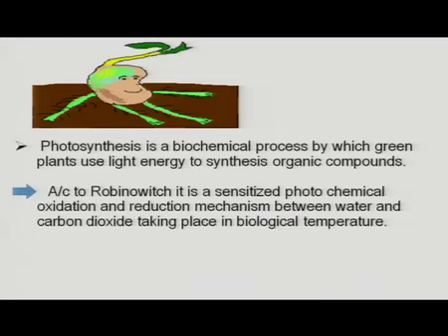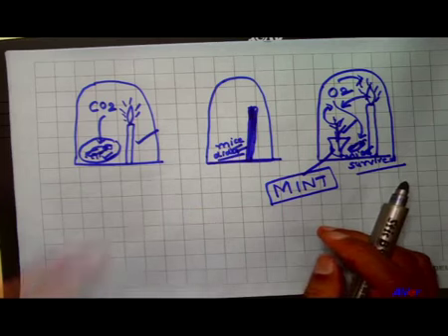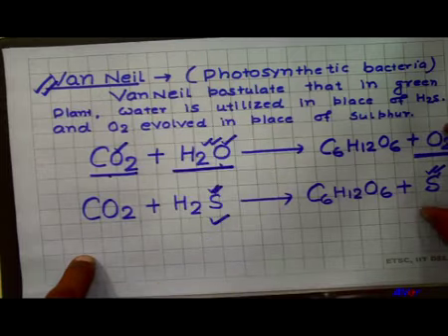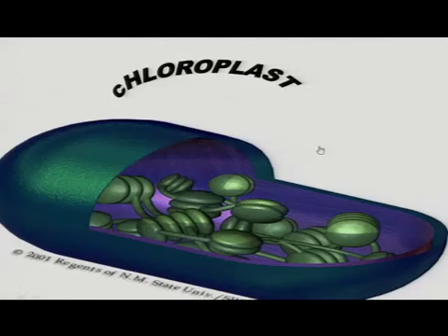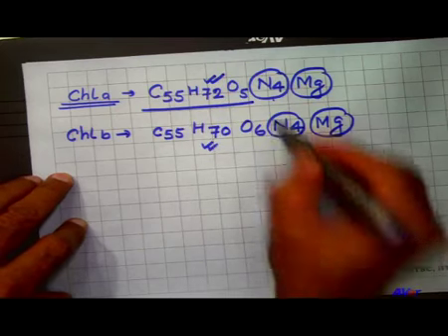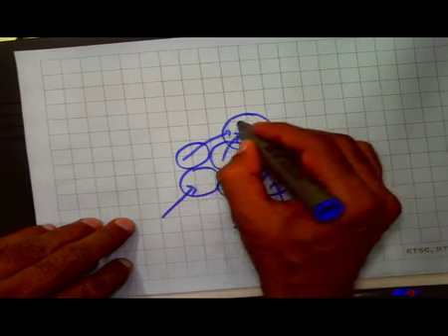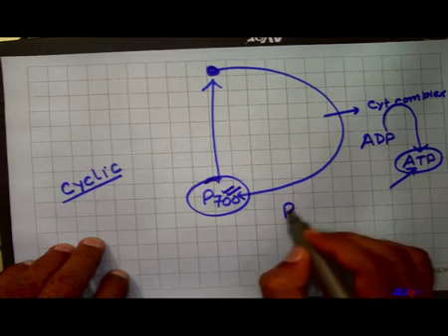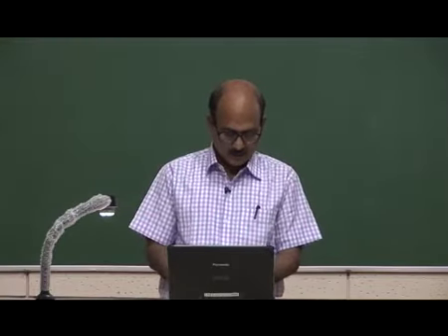Biology Class 11 Unit 11 Chapter 01 Photosynthesis and Respiration Photosynthesis L 1/3